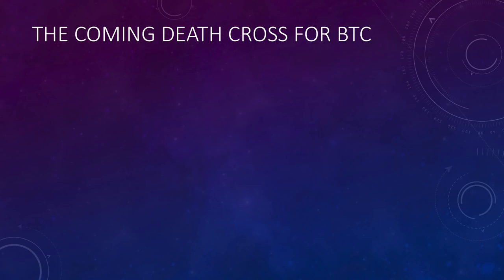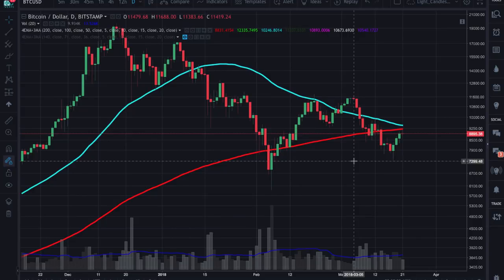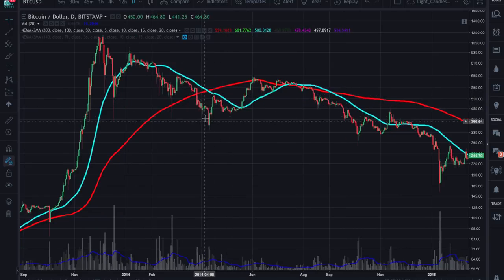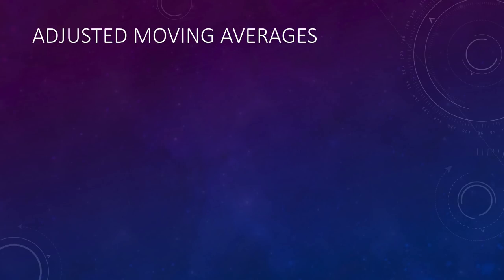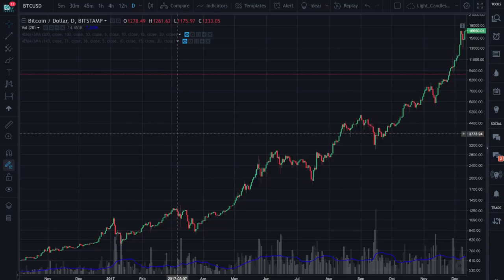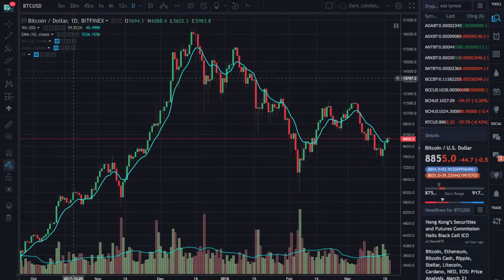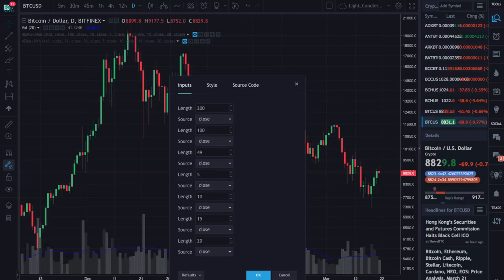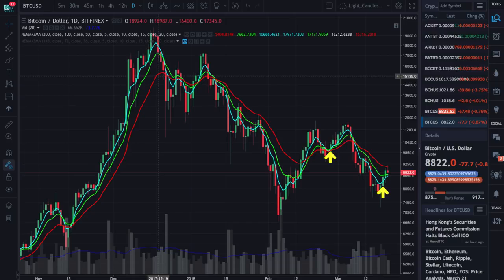The Death Cross for Bitcoin is Near | Death Cross Explained